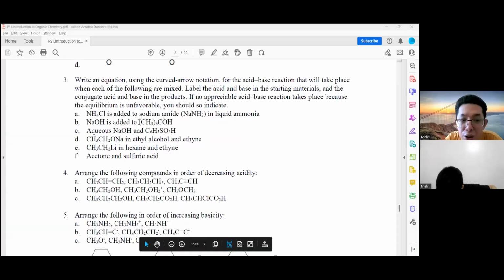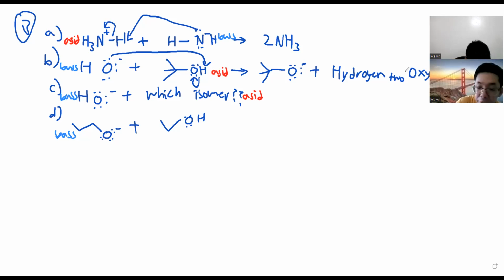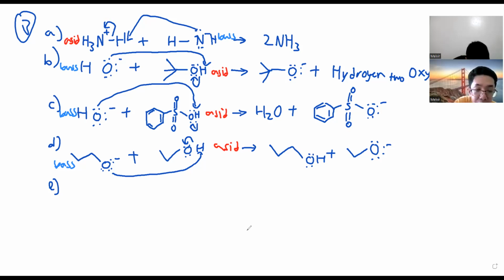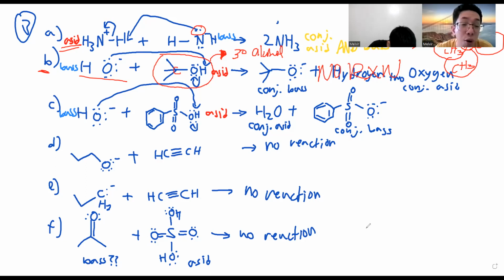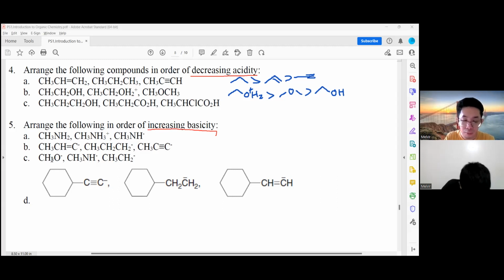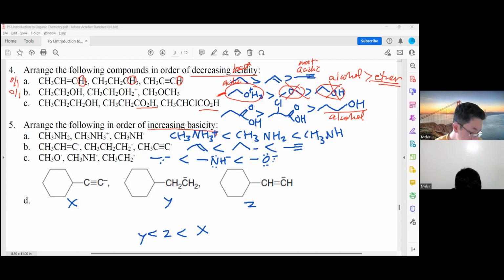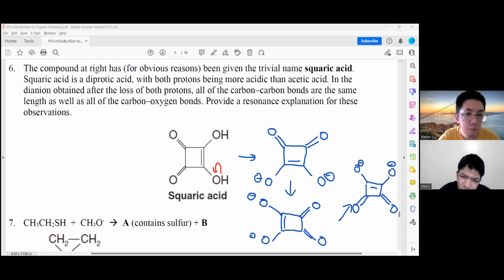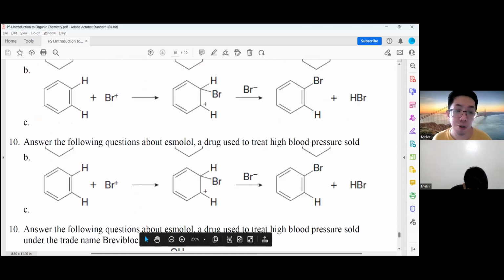ORGANIC CHEM: Practice Set 1 part 5